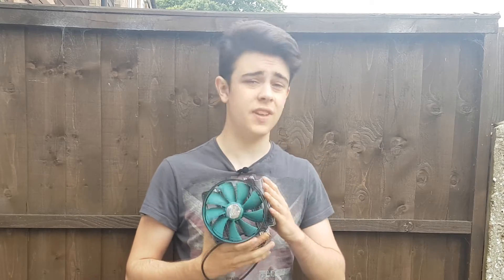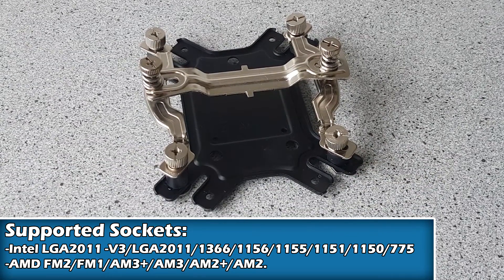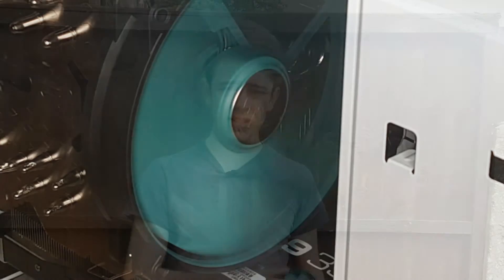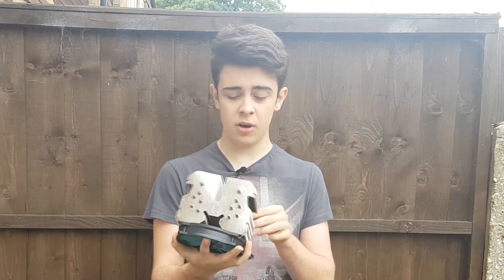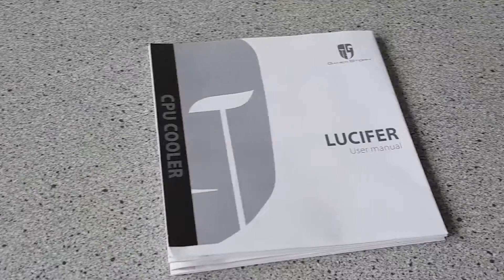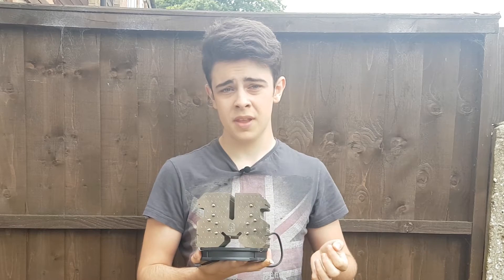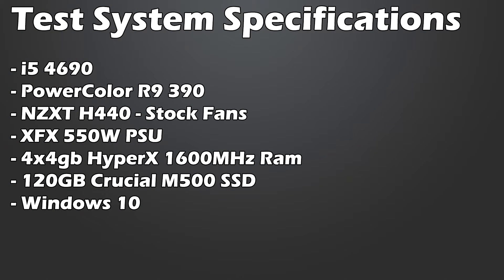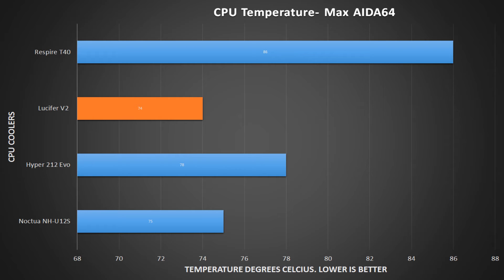Lucifer V2 CPU Cooler Overview & Benchmarks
I got a chance to try out the DeepCool Lucifer V2, but is it any good?